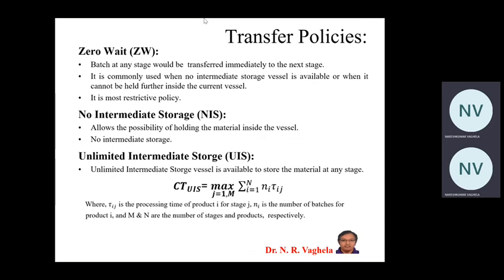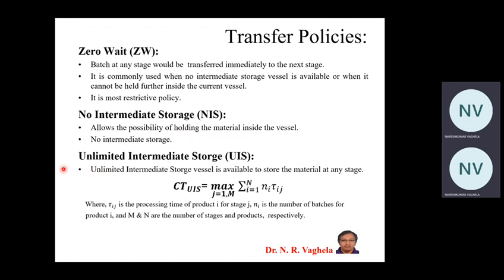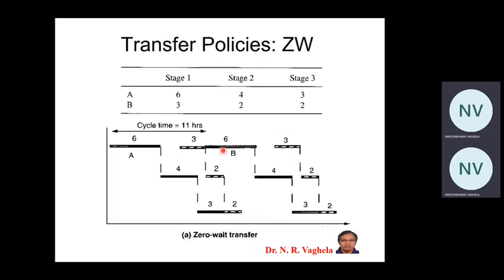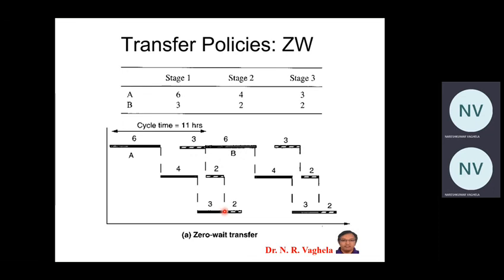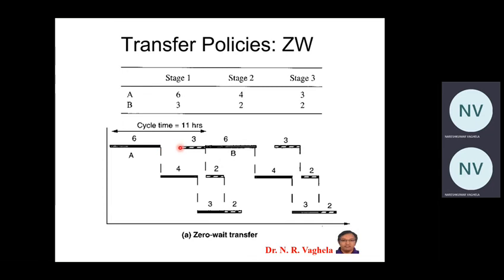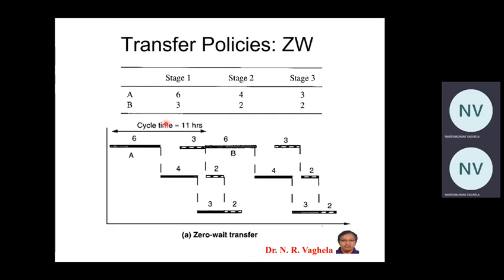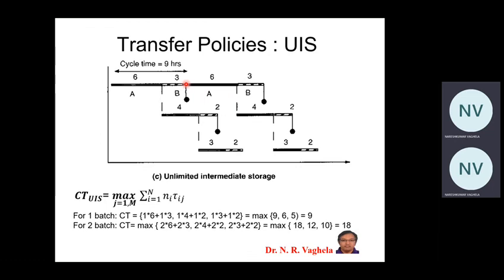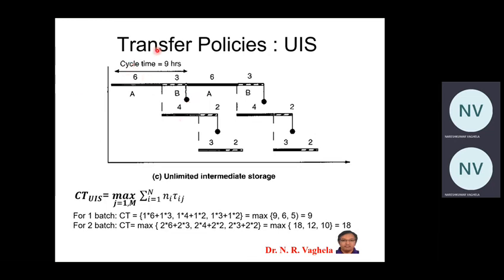4.Batch Scheduling-Transfer Policy-Dr.NRV